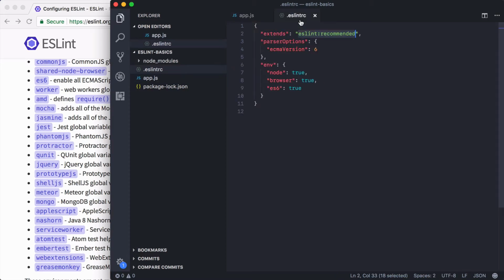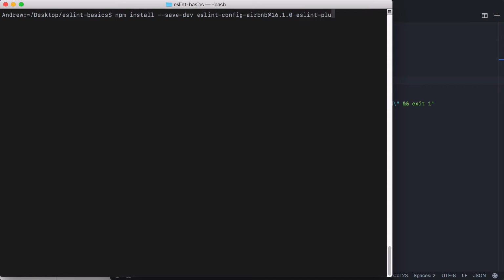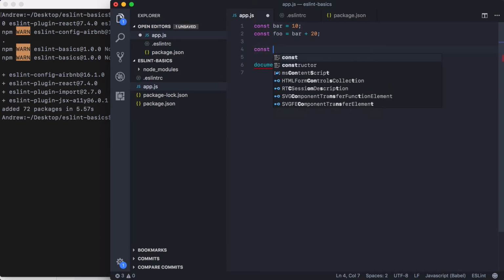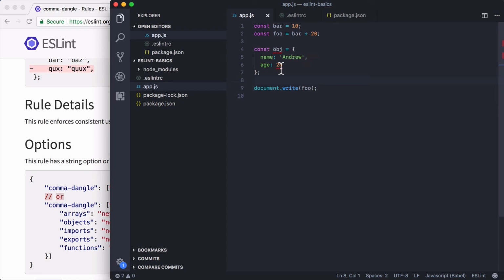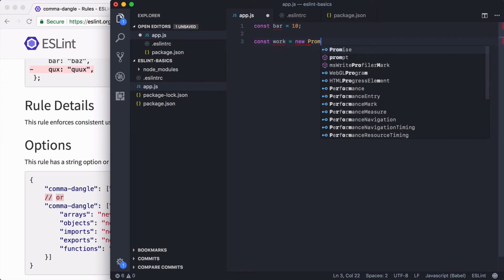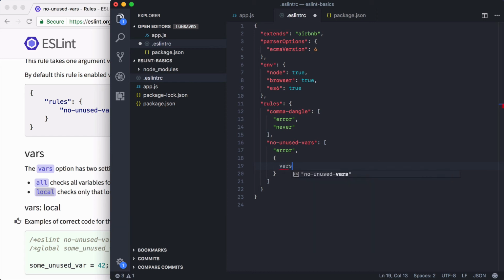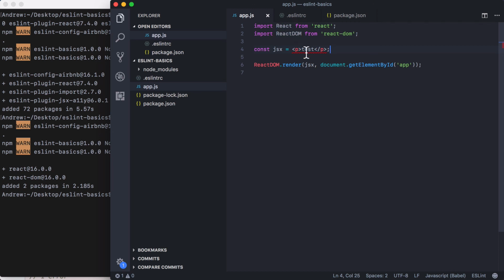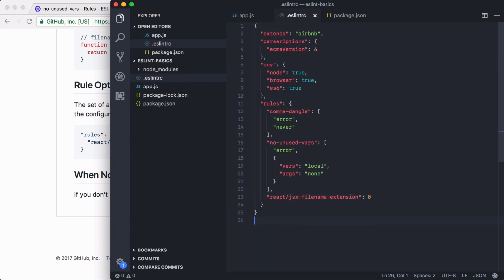Diving into ESLint: ESLint Airbnb Rules (3 of 3)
Configure ESLint with the Airbnb rules. You'll also setup support for React and JSX.